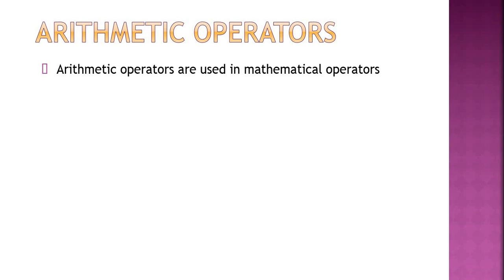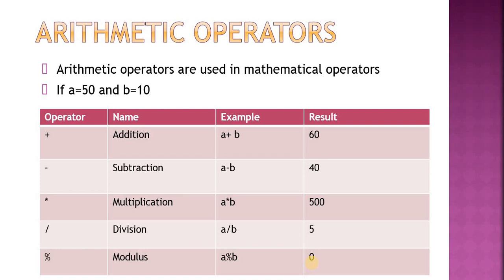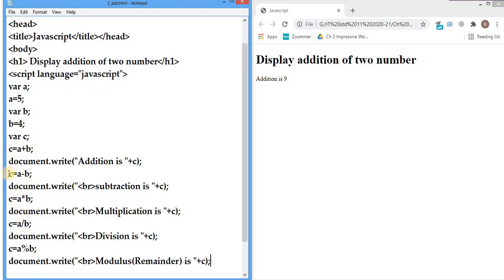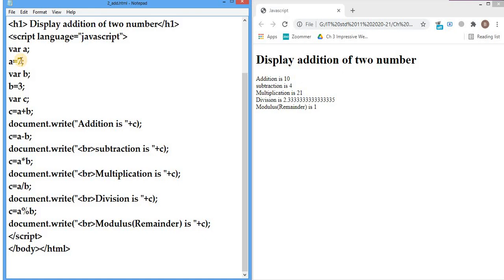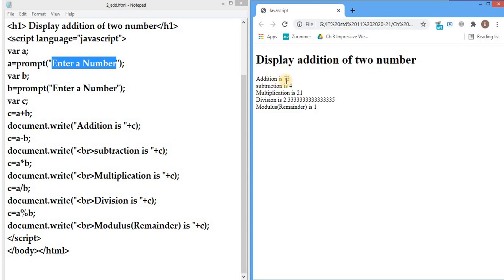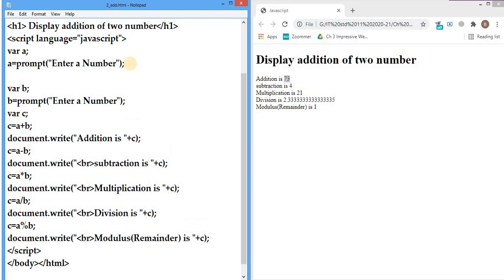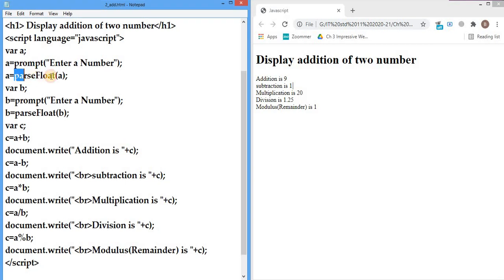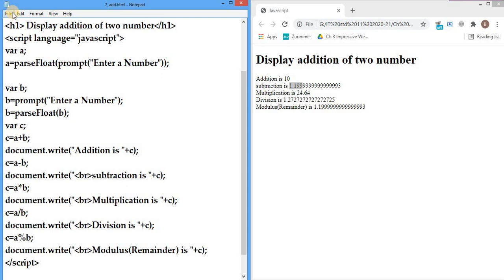5 Operators Arithmetic